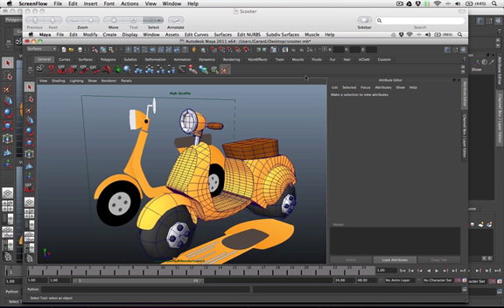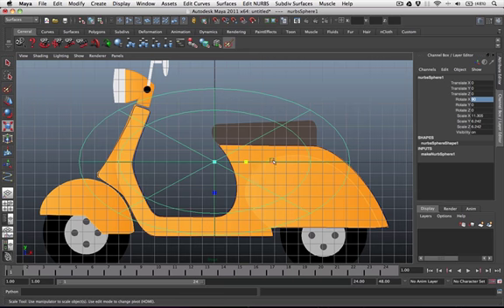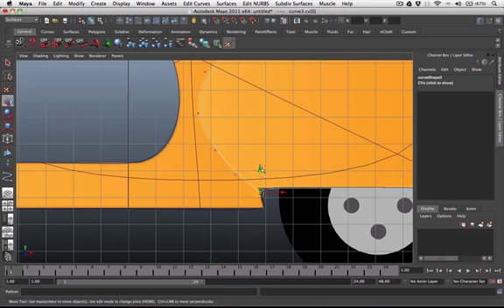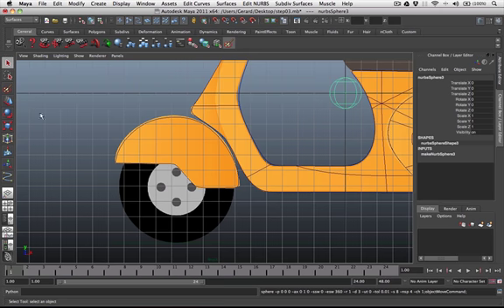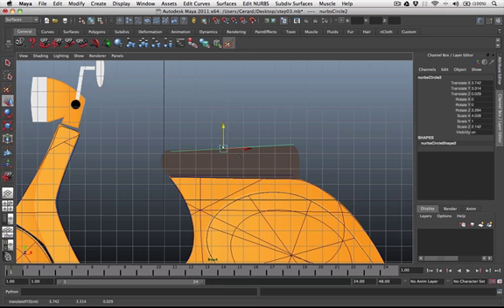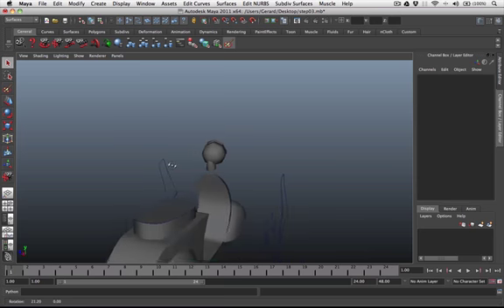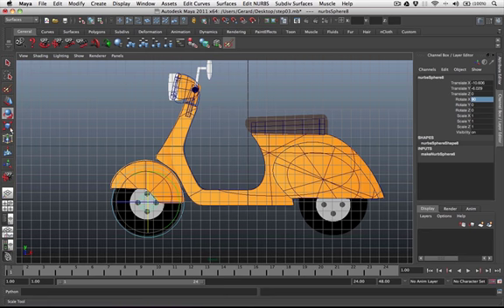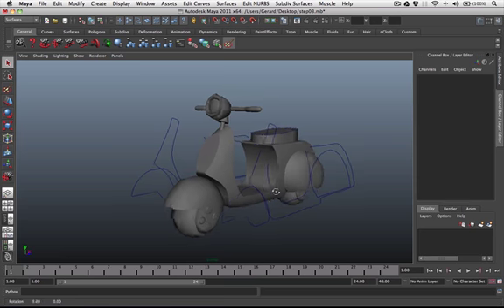Exercise10 : Building a Vespa Scooter using Nurbs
This lesson will teach you how to create a vespa scooter using nurbs and booleans.